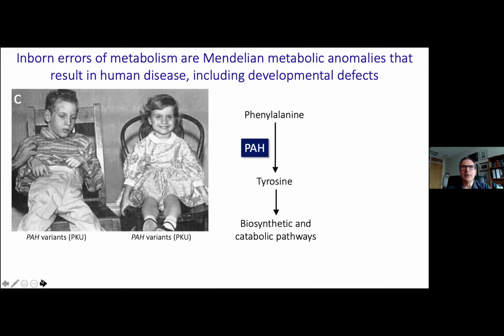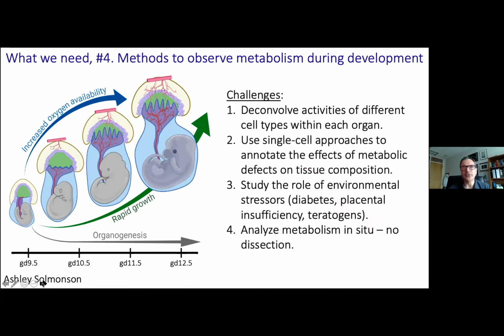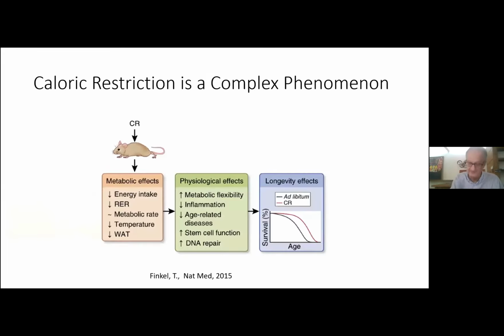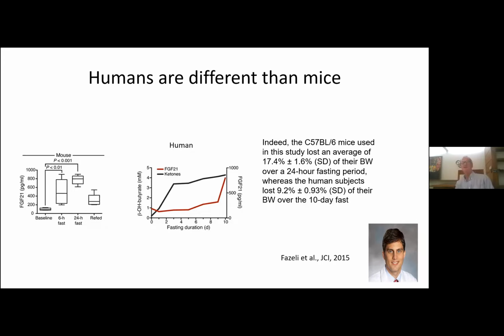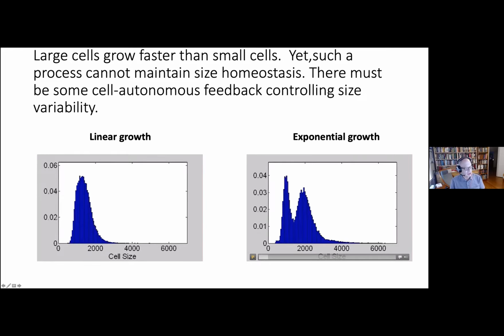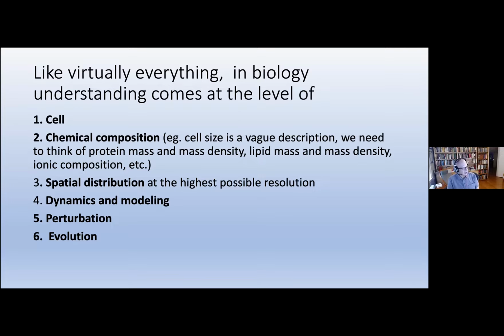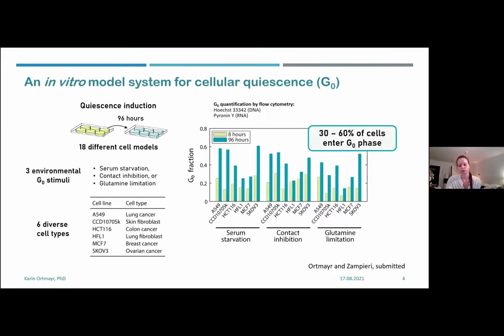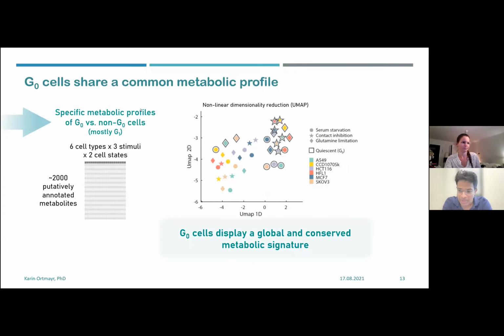Growth, Development, and Aging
Workshop: Integrating Nutrition and Metabolism Across Scales - Session 7

This workshop will explore outstanding questions and challenges in the broad field of nutrition and metabolism.

00:00 Session Introduction: Vamsi Mootha, HHMI/Harvard
00:33 Ralph DeBerardinis, UT Southwestern Medical Center
16:40 Toren Finkel, University of Pittsburgh
35:27 Marc Kirschner, Harvard University
54:43 Karin Ortmayr, ETH Zurich (Zampieri Lab)
01:12:42 Discussion led by Vamsi Mootha